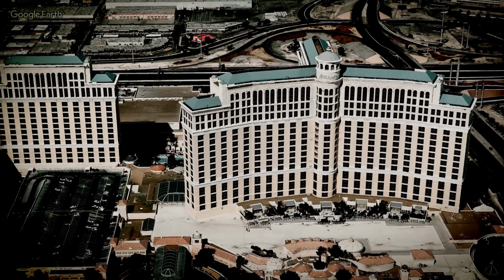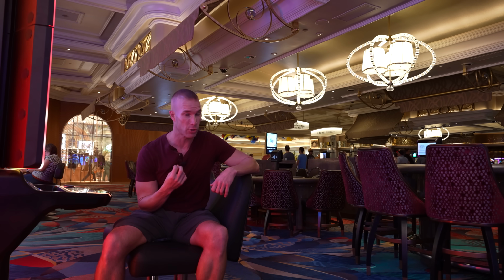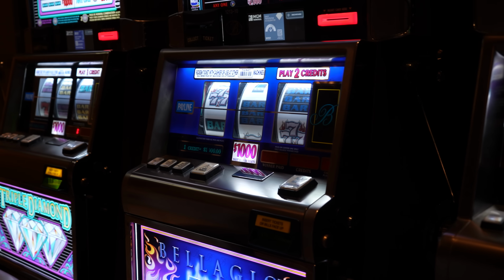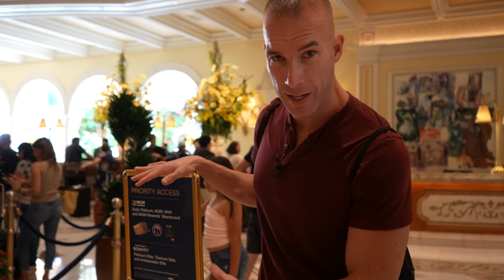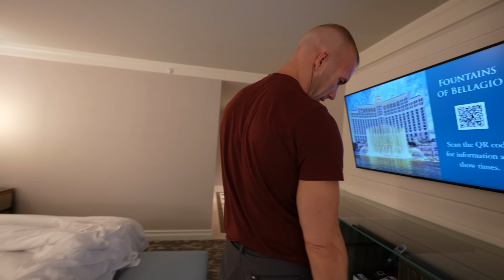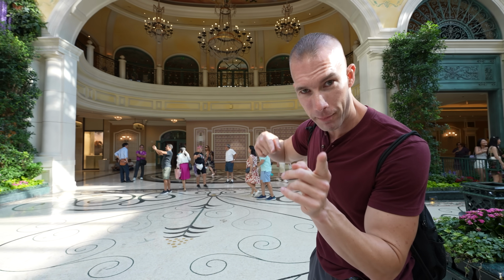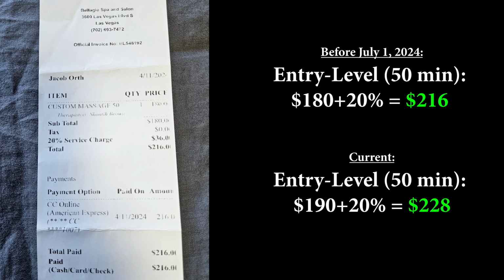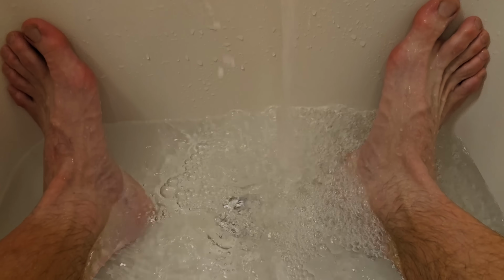Why The Bellagio Is The Most Deceitful Hotel & Casino in Las Vegas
Get the Full Trip Report by Signing Up Here!